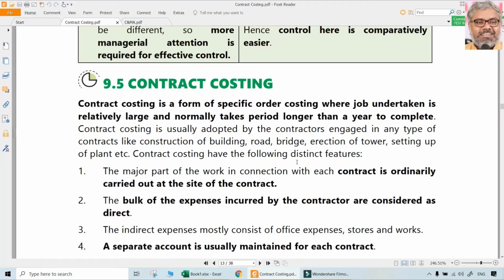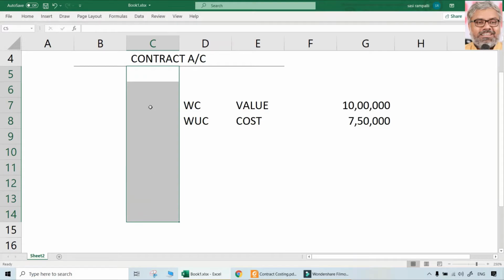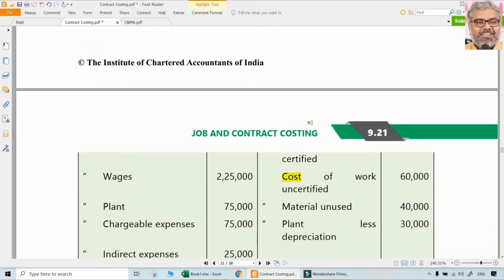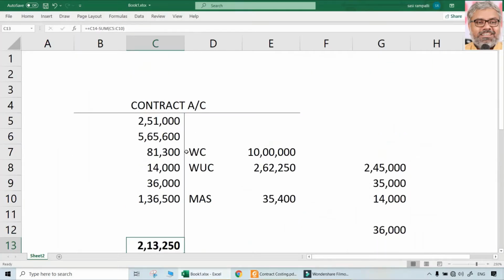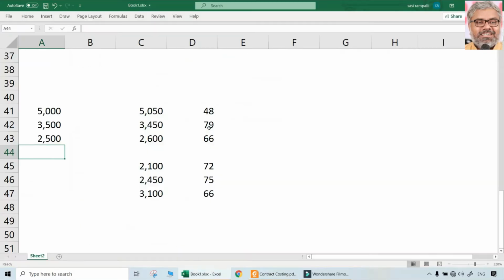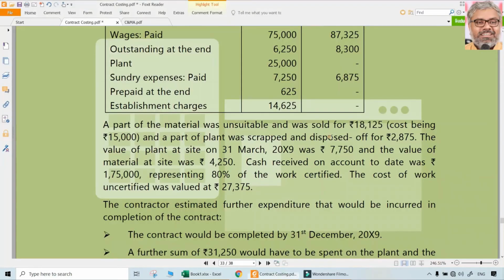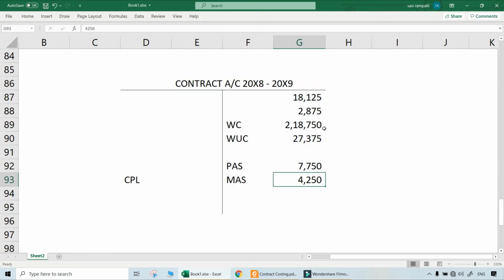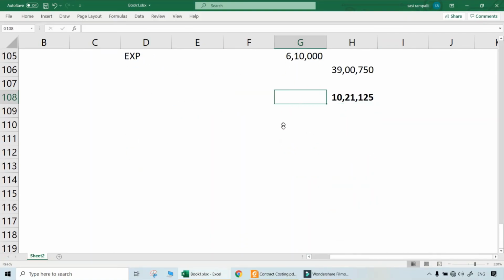CLASS_48_C&MA_CONTRACT COSTING